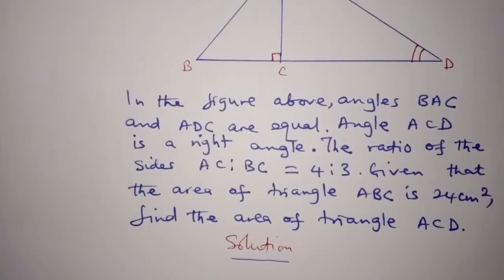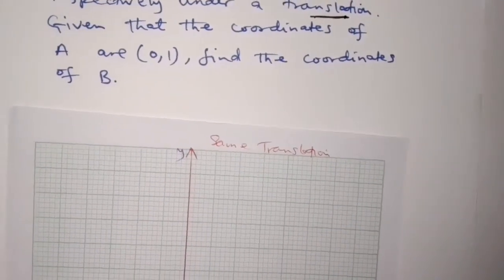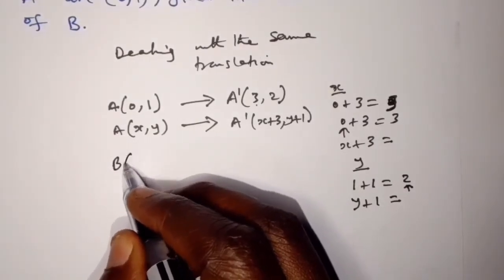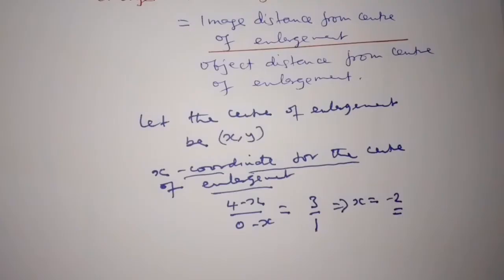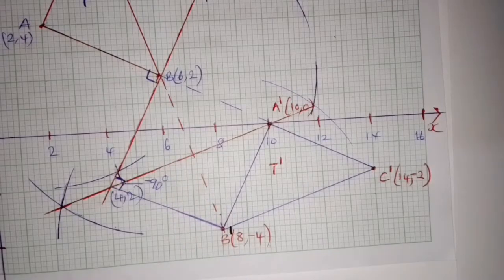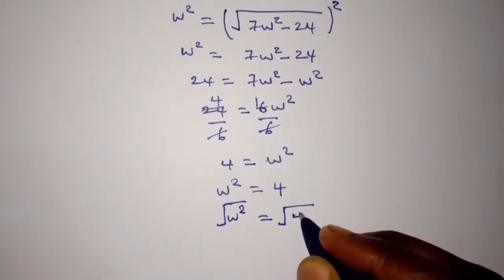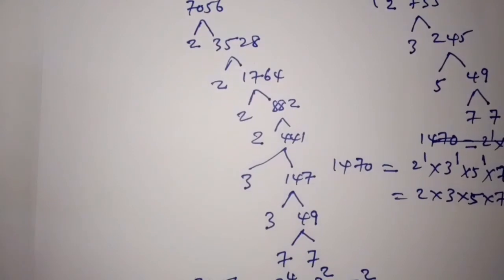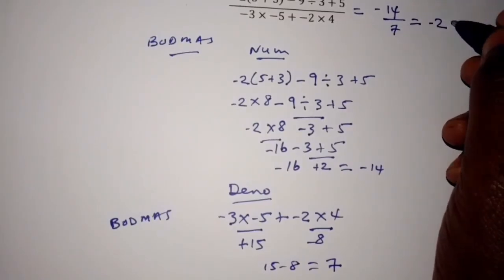How to solve Transformations Maths problems?maths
How to solve transformation math problem